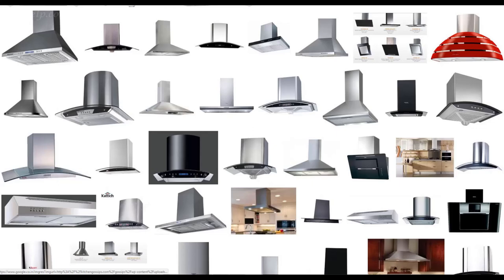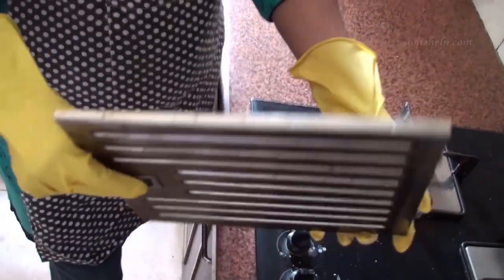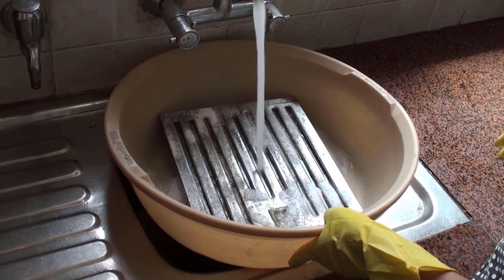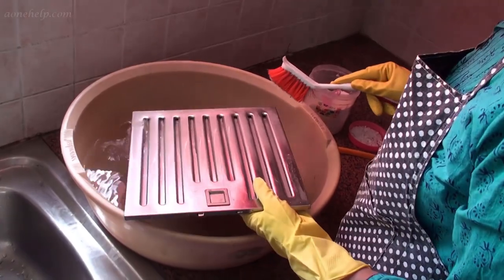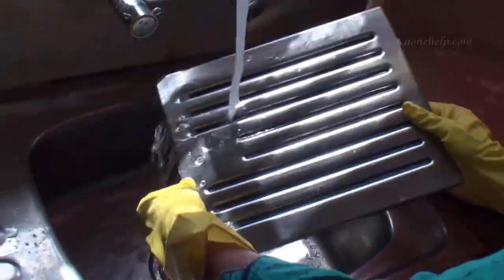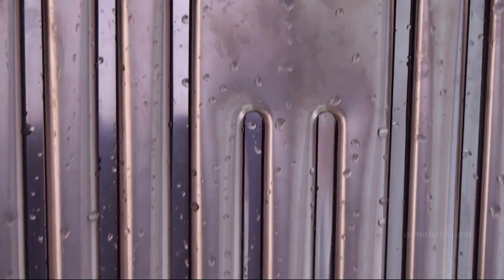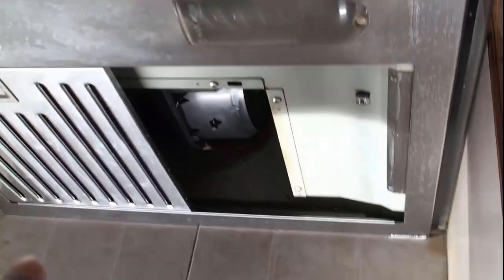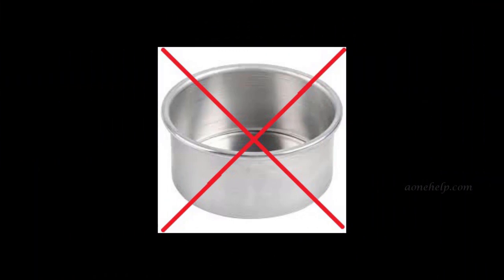How to clean Electric Kitchen chimney baffle filters yourself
In most of our household kitchens, Electric chimney is a very common appliance.  The only regular maintenance it requires is to clean its baffle filters as they regularly get oily. They needs to be cleaned periodically for efficient working of the chimney. Without use of any special chemicals, we can clean these filters and chimney ourselves.  This video )explains easy inexpensive method to clean greasy / oily filters by ourselves.

To buy Elica Kitchen Chimney 60 cm 1100 m3/h (ESCG BF 60 Nero, Black) from AMAZON: